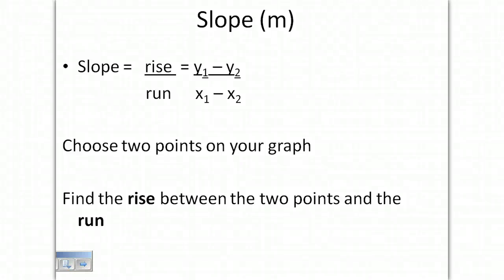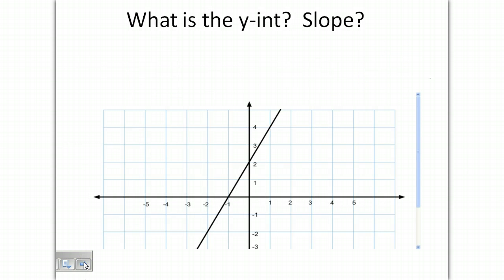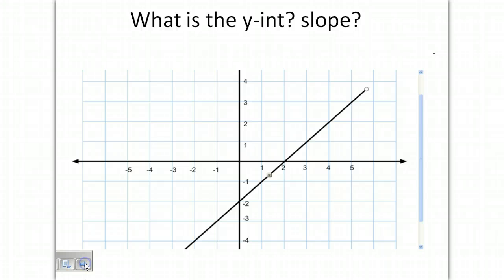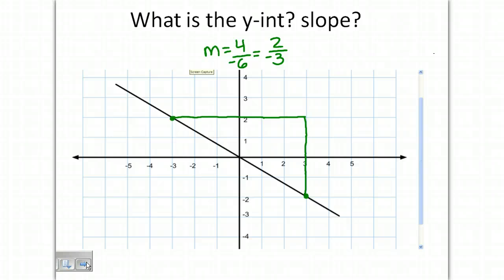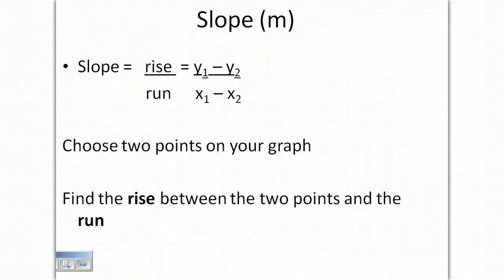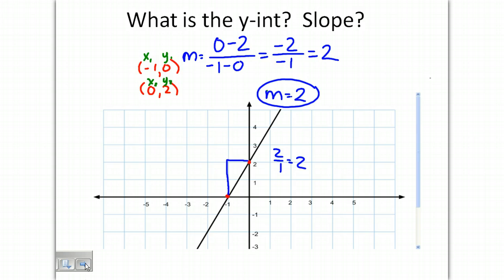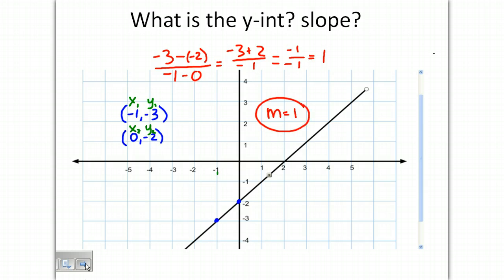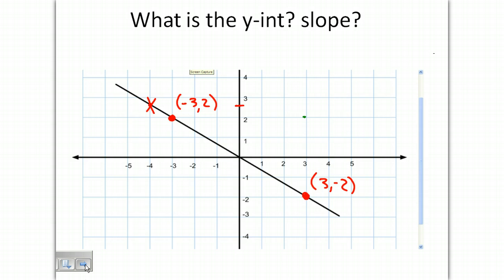slope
finding slope